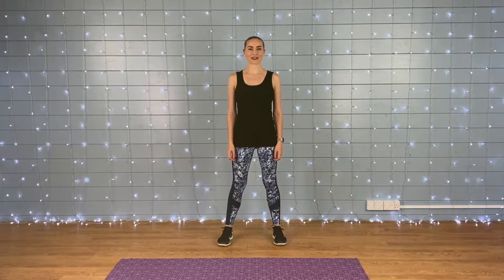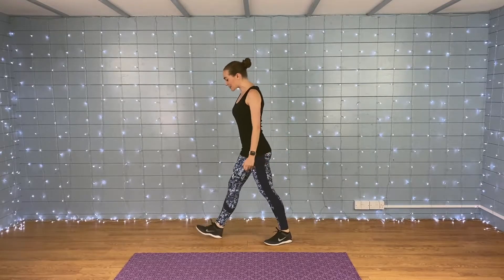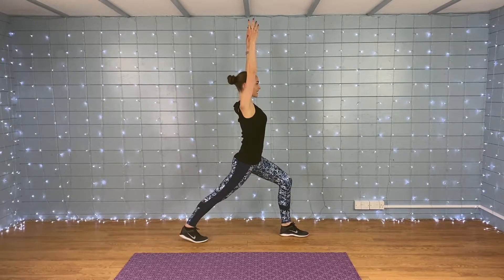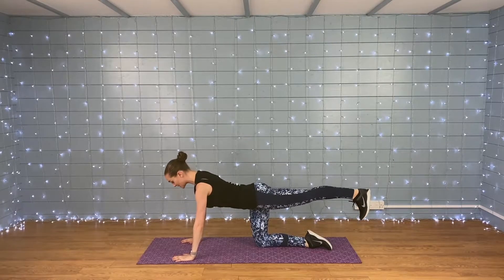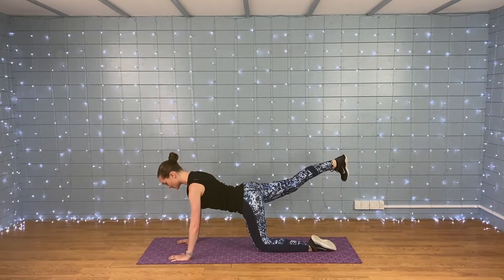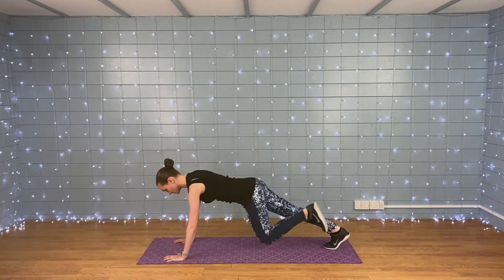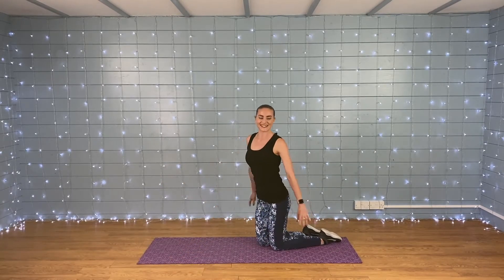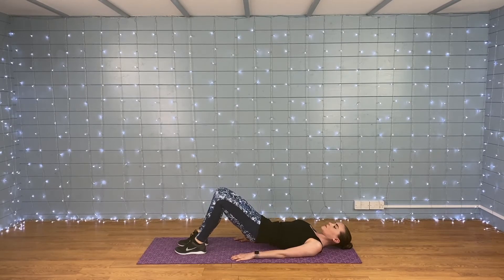8 Min Toning, Balance & Stability ★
I hope you enjoy this 8 min workout, slower exercises working on our balance & stability while toning and strengthening the whole body!